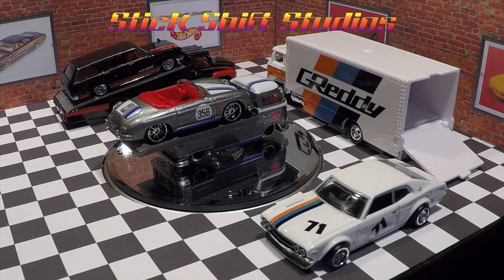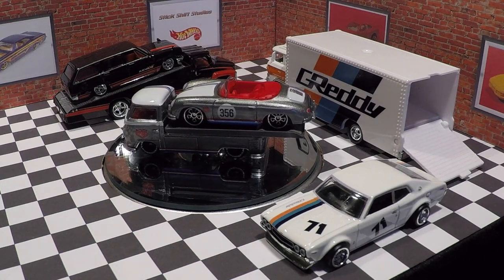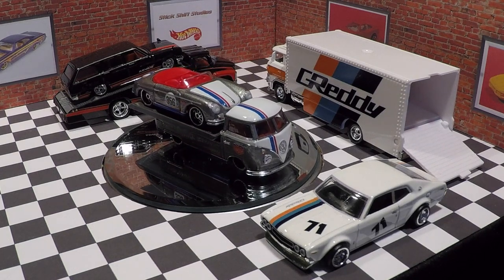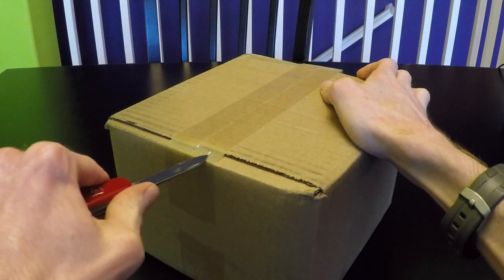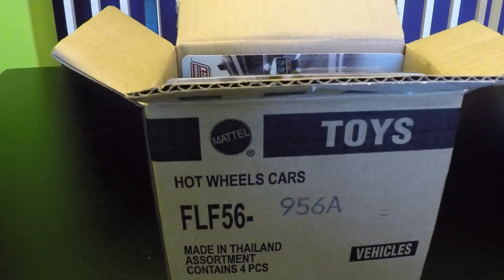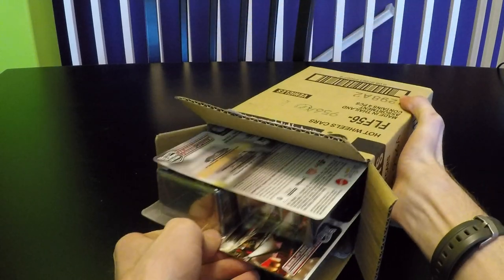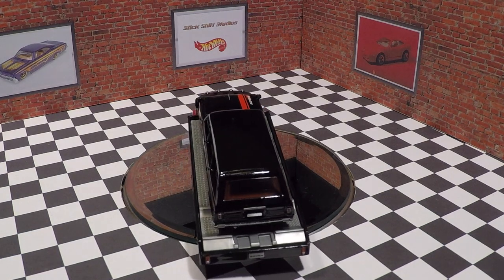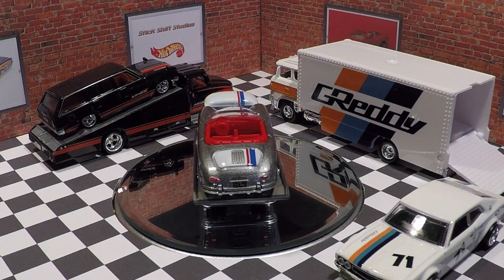Hot Wheels Team Transport: Mix A (2018 Car Culture) Review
Hot Wheels team transport is finally here! This is an unboxing and opening of the complete set. See the Porsche 356 Speedster, Nissan Laurel 2000 SGX, Nissan Skyline van and their respective transporters freed from their packaging. It is a gorgeous set, and has been highly anticipated by collectors. Have a great day.